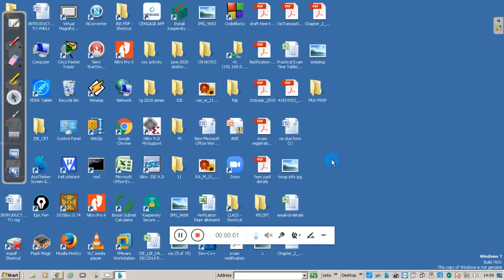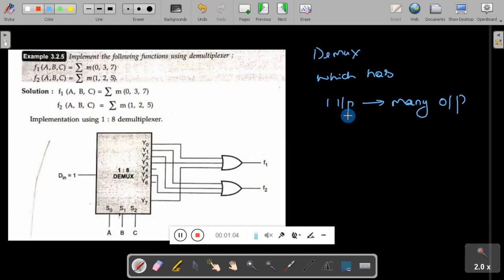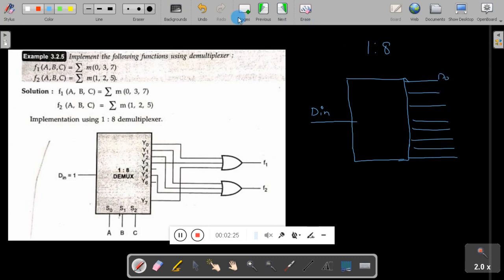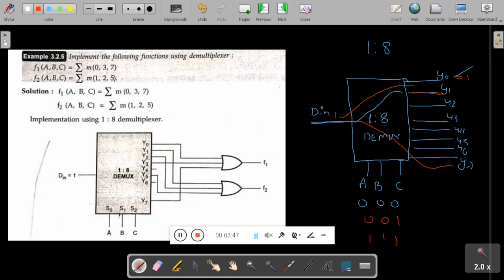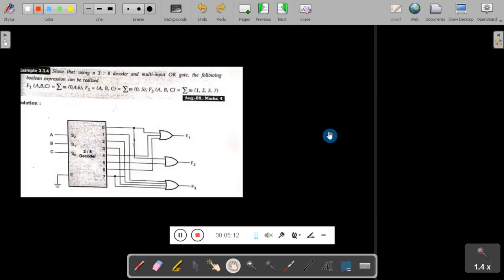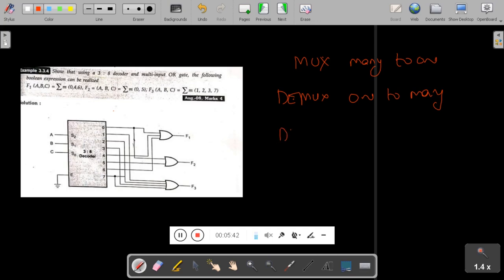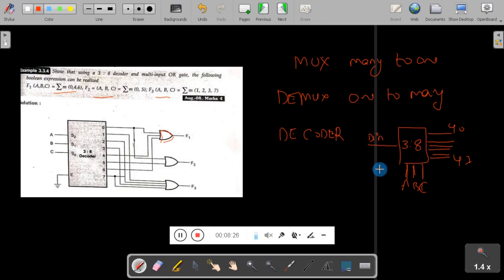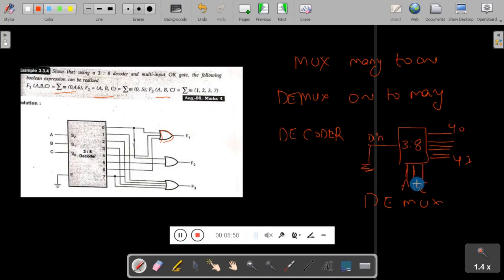ADE-18CS33-VTU-DEMULTIPLEXER DESIGN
This video will explain about the design of Demux,Decoder for the 3rdf sem student of CSE and ISE